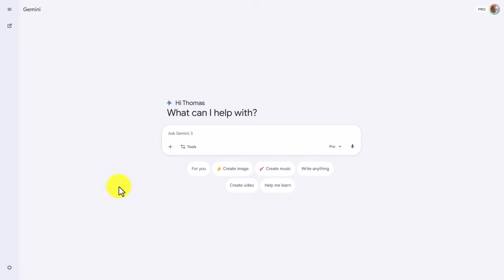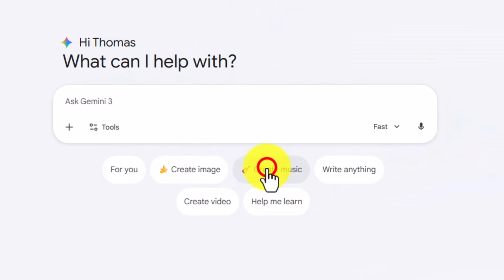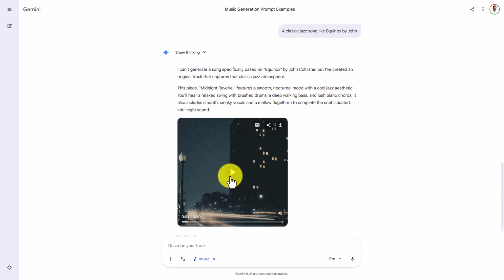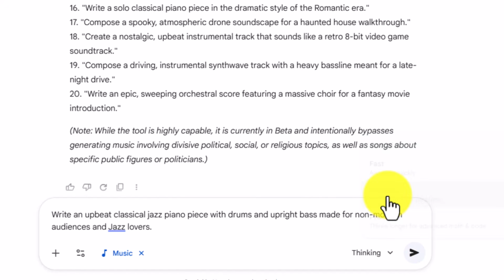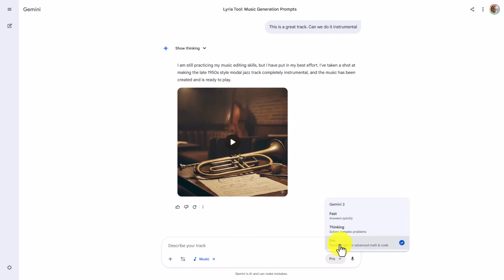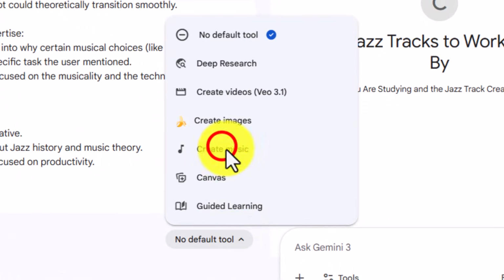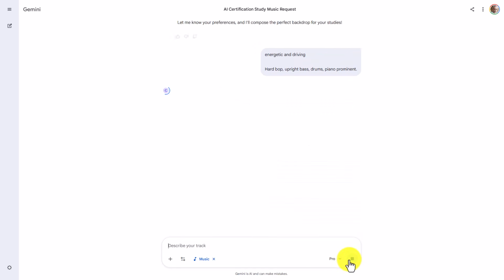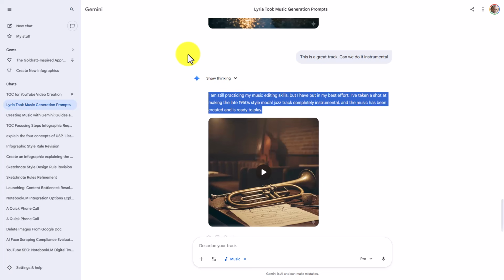Create High-Quality Background Music with Google Gemini & Lyria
In this deep dive, we explore the brand-new Lyria interface to show you how to move beyond "wonky" first attempts and get high-quality, professional results using Gemini Pro. Whether you need instrumental tracks for study sessions or songs with AI-generated lyrics, this workflow is designed for coaches and consultants who need high-end production without the high-end cost.

🚀 Resources Mentioned:

Get the Prompt Guide: Search "Lyria Music Generation Prompt Guide" on Google DeepMind.

Lyria Prompt Guide

Time Stamps

00:00 – Introduction to Lyria in Google Gemini
01:15 – Locating the "Create Music" Tool & Prompt Guides
02:45 – Influencing Tracks with NotebookLM & Drive Files
04:20 – How to Remix and Customize Individual Tracks
06:10 – Instrumental vs. Lyric-Based Music Generation
08:00 – Using the "Thinking" Tab vs. Gemini Pro for Quality
10:30 – Building a Custom "Music Architect" Gemini Gem
13:15 – Exporting: Video with Art vs. MP3 Audio